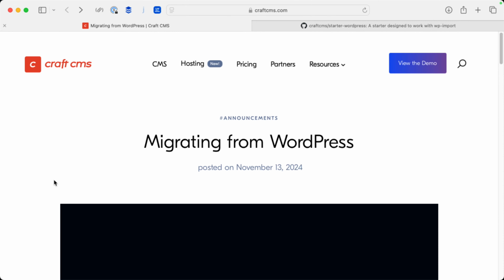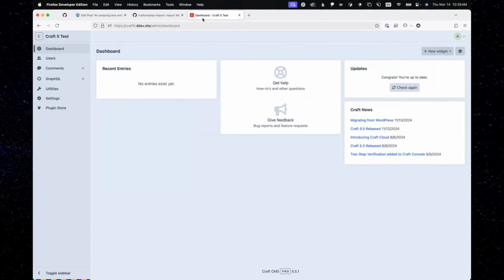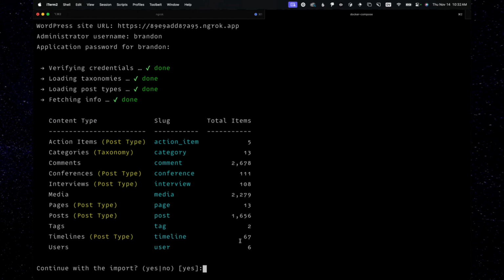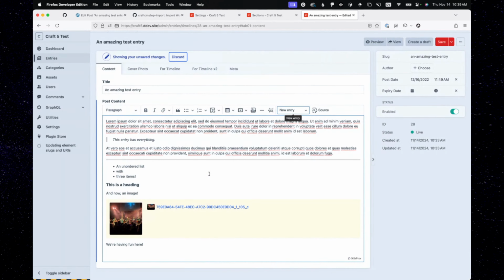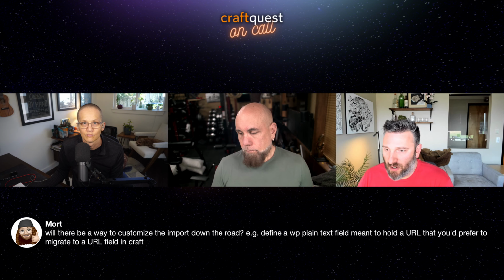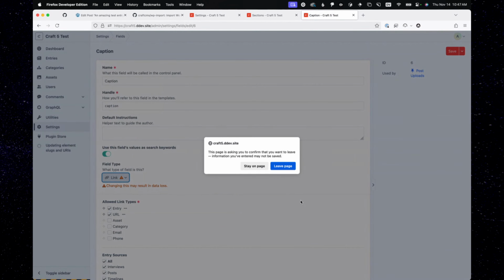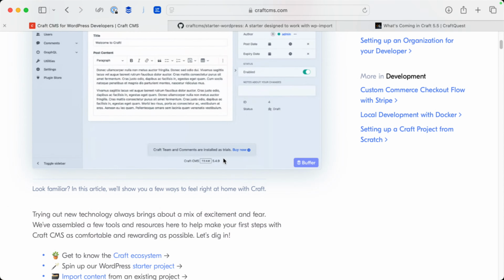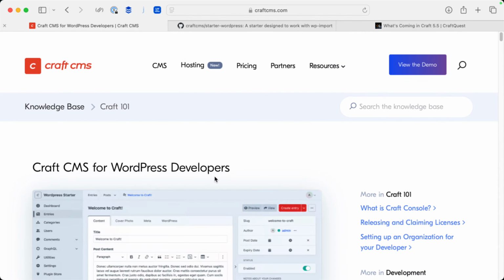Import Your WordPress Site to Craft CMS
Special guest Brandon Kelly joins us to talk about the new wp-import CLI tool that makes it easier to migrate a WordPress site to Craft CMS.

CraftQuest offers unlimited training for Craft CMS and modern web development. We publish courses, lessons, and livestreams every month.